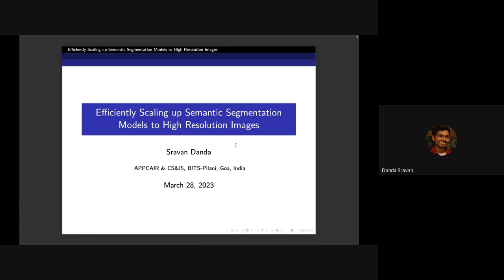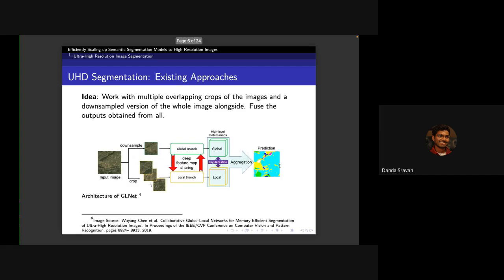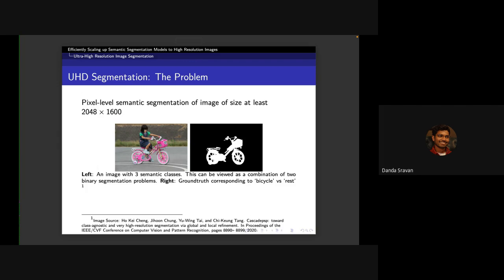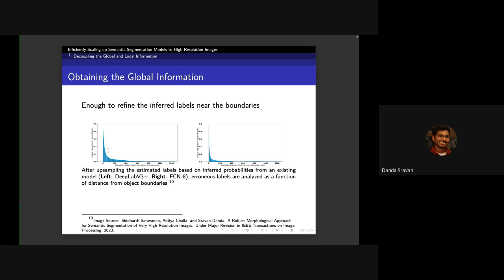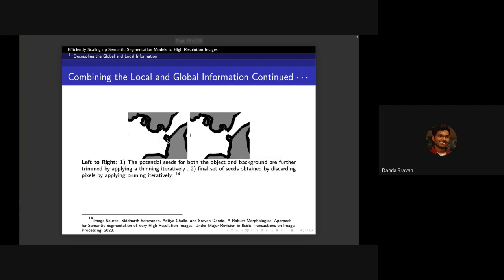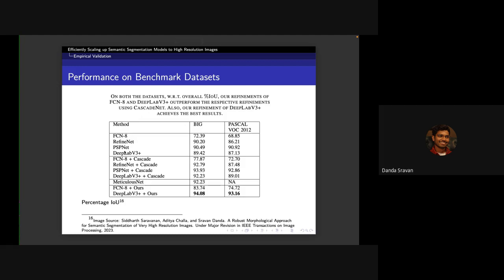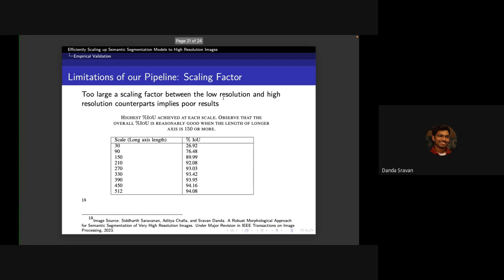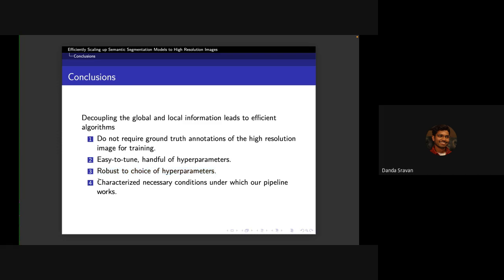APPCAIR Weekly Seminar 28th March 2023